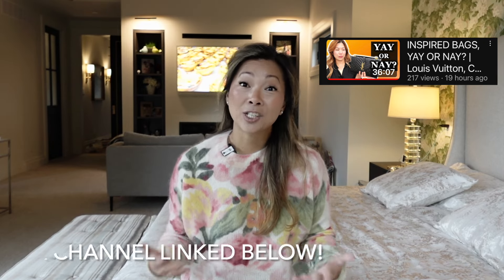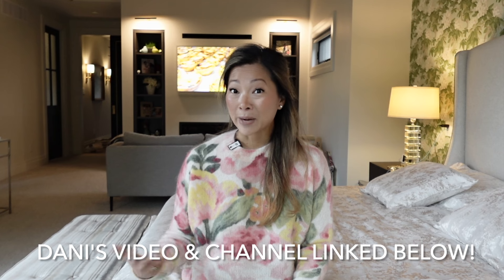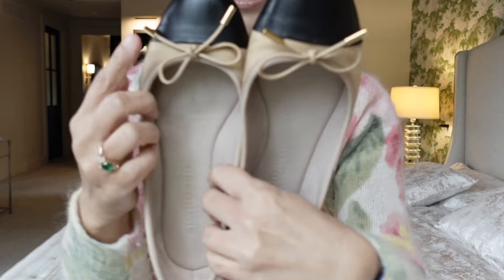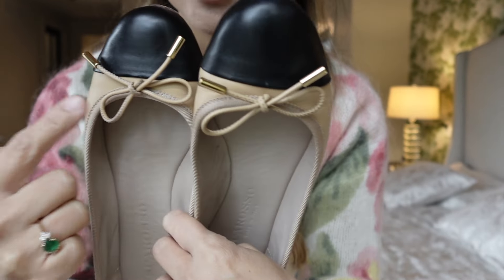ARE 'INSPIRED BY' BAGS BETTER OR WORSE THAN THE ORIGINAL (YAY OR NAY?) | Tagged by This is Dani O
*Ballet flats (exact ones I have); fits TTS

*Max Mara coat:

*Teddy coat (dupe to Max Mara) & better priced:

MY EVERYDAY MAKEUP:
On my Lips:
*Fenty Lipstick
and
*Fenty Lipgloss

NEED A BAG INSERT? Samorga is my preferred bag organizer by far (& I have tried many brands)!
Use code: SharonHearts

XO,
Sharon